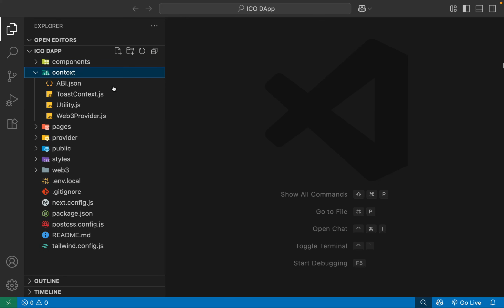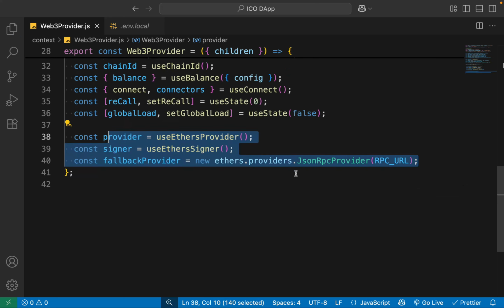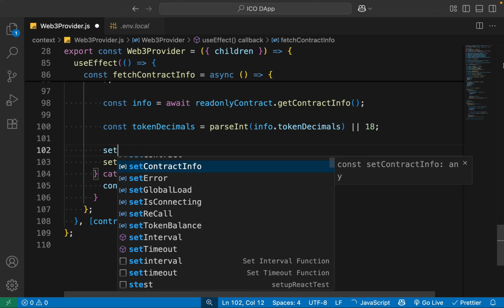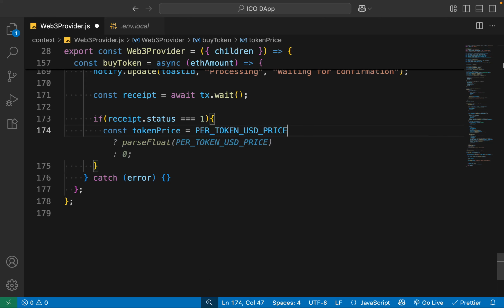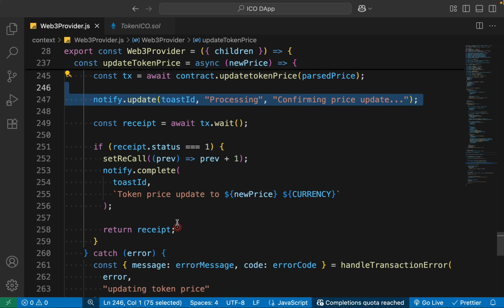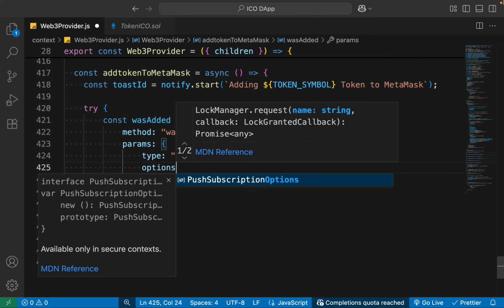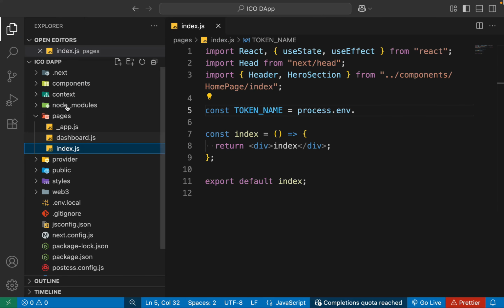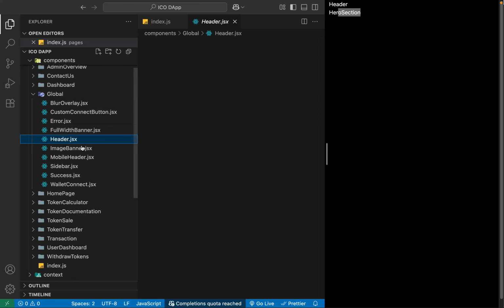🚀 Create ICO Token PreSale DApp Using Next.js, Solidity & Wagmi | Connecting with Smart Contract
Connecting with Smart Contract

In this tutorial, learn how to build and deploy an ICO Token PreSale Decentralized Application (DApp) from scratch!
We'll use Next.js for the frontend, Solidity for the smart contract, and Wagmi to seamlessly connect your DApp to blockchain wallets.
You’ll discover how to:
✅ Write and deploy a PreSale smart contract
✅ Connect your Next.js frontend with the contract using Wagmi hooks
✅ Enable global wallet connection for users
✅ Build a responsive and modern web interface

By the end of this video, you'll have your very own ICO Token PreSale DApp ready to run on any EVM-compatible blockchain!
🔗 Start coding now and launch your token sale project to the world.